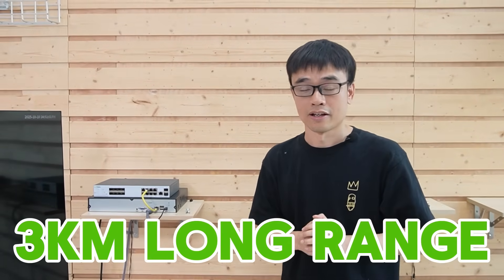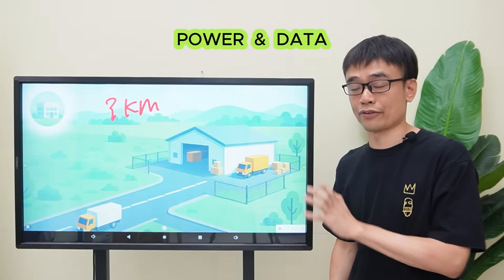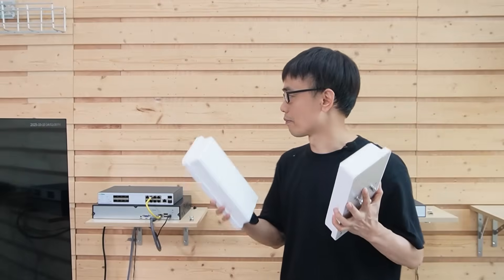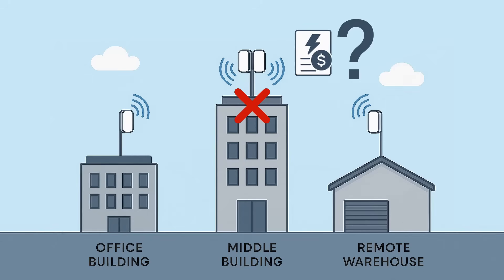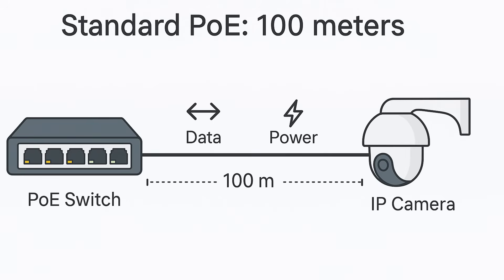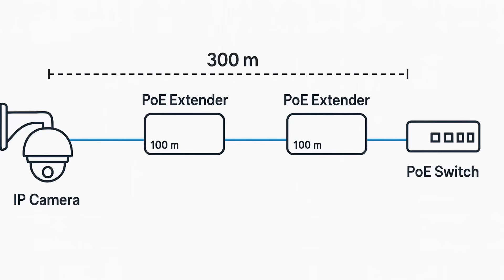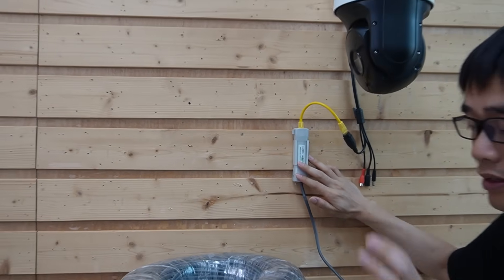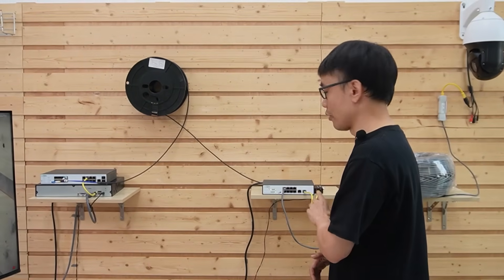Long-Distance IP Camera Setup (3KM Fiber + 300M PoE) | Step-by-Step Tutorial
Need to connect IP cameras over kilometers of distance? In this tutorial, we solve a real-world case where a technician must link several IP cameras from a warehouse 3 km away to a network video recorder (NVR) in an office. In this tutorial, we'll show you how to build a reliable long-range IP camera network using fiber optic cabling, SFP transceivers, and PoE long-range switches. Perfect for CCTV installers, network engineers, and security pros building reliable long-distance camera systems.

00:00 Problem Overview & Wireless Challenge
Why Fiber Optic Is the Best Long-Distance Solution
Setting Up SFP Transceivers and Media Converters
Powering Cameras Over 300m with Long-Range PoE
Final Connection, Test, and Wrap-Up